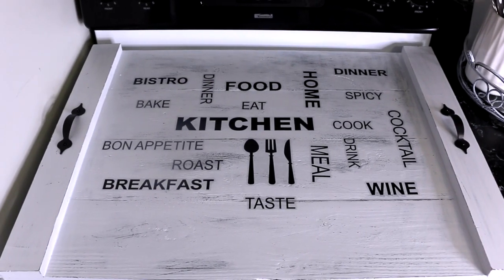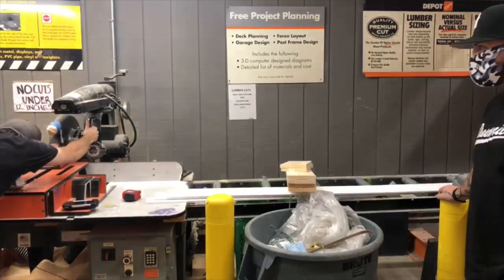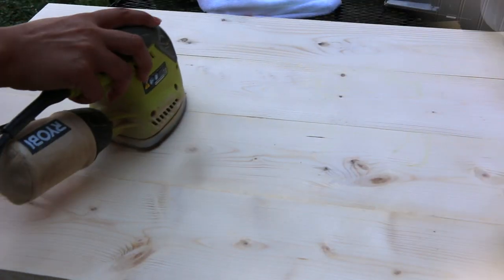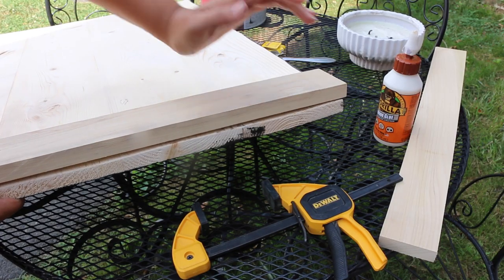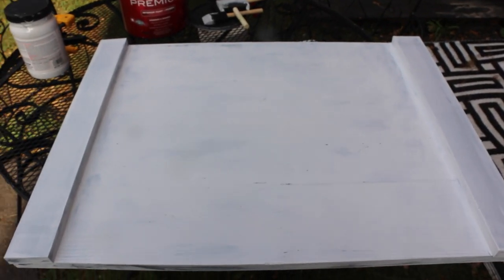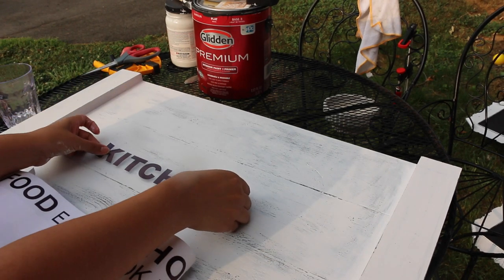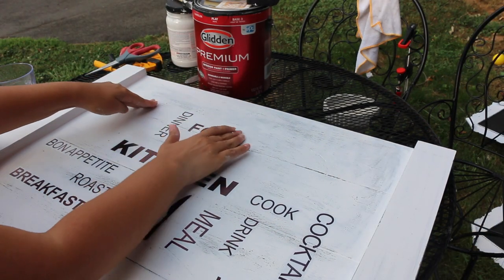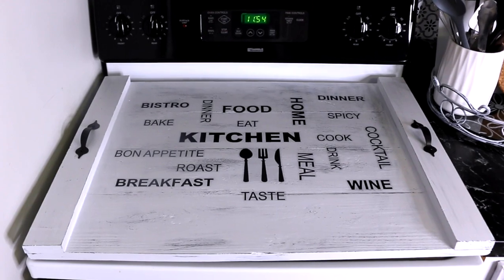STOVE TO COVER | AFFORDABLE DIY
Hi everyone! (Watch on HD)

I love stove covers they give such a nice look to the stove so I decided to make my own. Please let me know what video would you like to see next. Xo

🎥 FIANCÉ Does My MAKEUP

Items I used:
AT HOME DEPOT
2 OF THE 1x6-6FT COMMON BOARD $7.58
2 OF THE 3/4 2-1/2"X2' HOBBY BOARDS $1.88
2 FRONT MOUNT HAMMERCRAFT PULL BLK $1.58
1 GORILLA WOOD GLUE $3.97

AT SHEIN
Letter Graphic Wall Sticker $2.50
shorturl.at/yFIW8